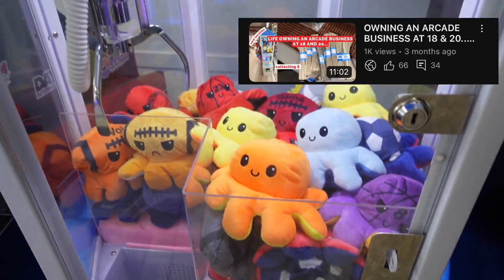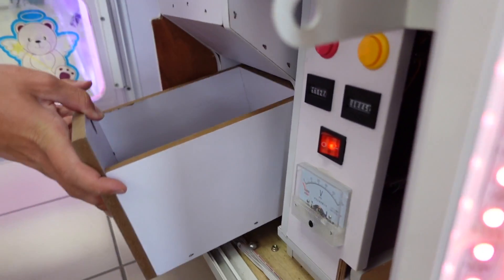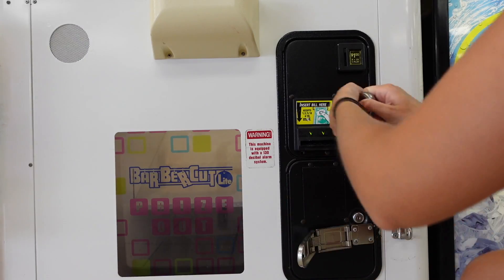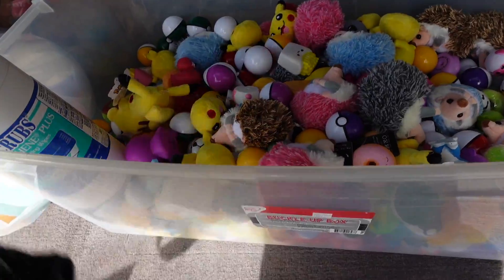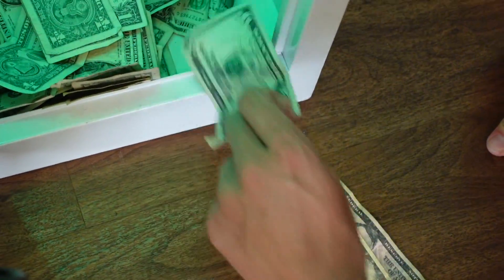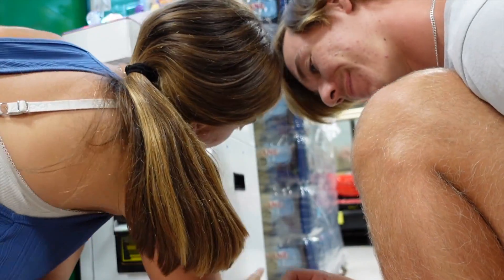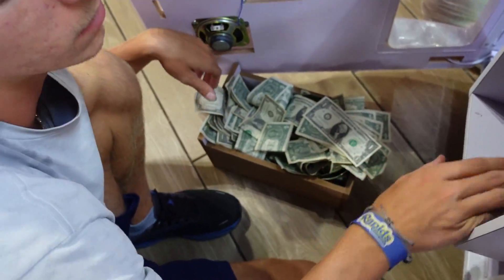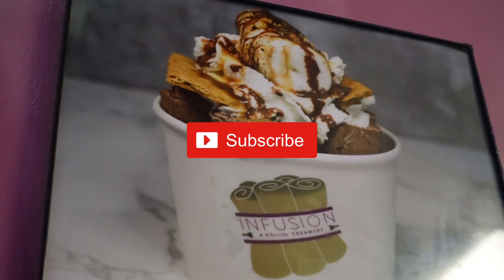collecting HUGE money from our arcade games on route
Collecting $ from the laundromat, and 3 other stops! We haven't made a collection video in a long time, so today is the day! Everyone always asks us to share how much our machines make, so we hope you all enjoyed it. A review on our mini claw machines will be coming next!!!

COIN COUNTER
CHEAPER Coin Counter
VLOG CAMERA